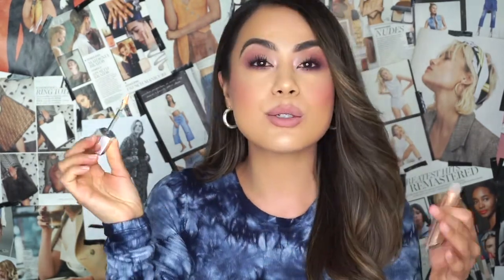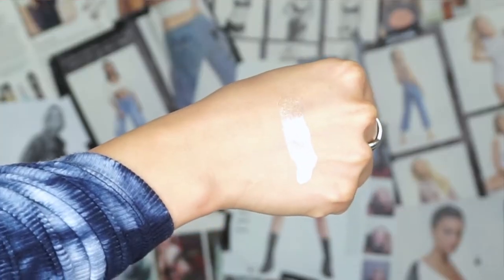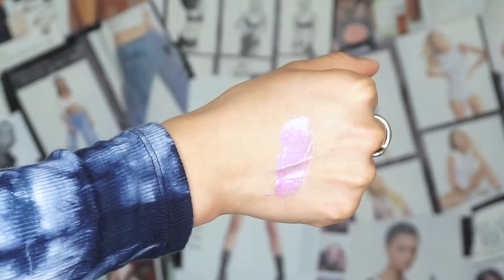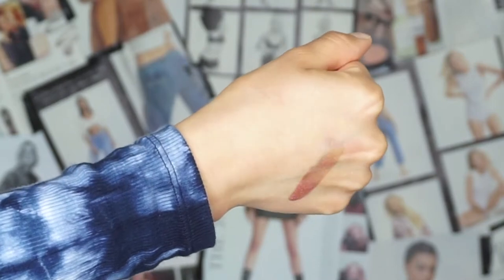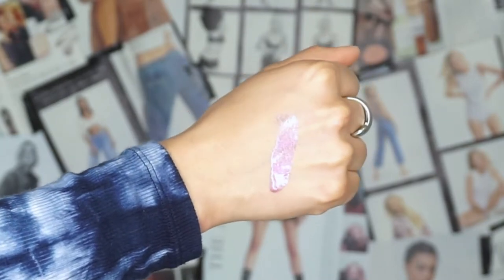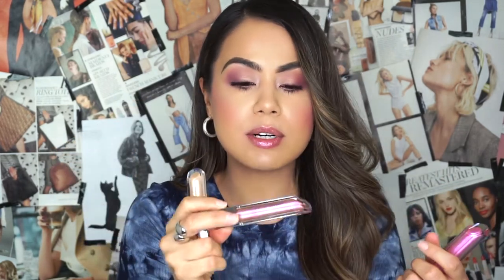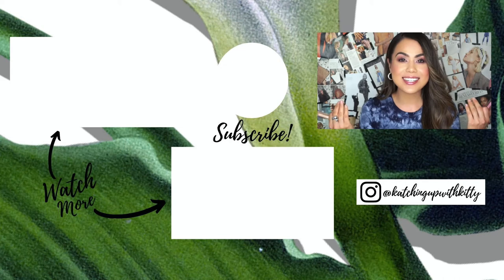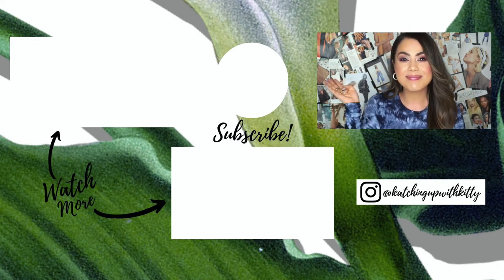Winky Lux Chandelier Gloss Swatch and Review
I post videos weekly, Tuesday, Thursday, Saturday and Sunday at 9am PST. Linked down below are all products covered into today's tutorial.

In today's video we are trying on and swatching each of the Winky Lux Chandelier Glosses. These glosses retail for $18.00 dollars each. Described on their website as a multi-dimensional sparkle and shine with a long lasting finish to keep lips glistening. Light reflecting shimmer gives the appearance of fuller lips and brings ethereal opulence.

Stay Safe,
Kit Kat

Product Used:
Winky Lux Chandelier Gloss - GLOSS VEGAS

Winky Lux Chandelier Gloss - RISKY DISCO

Winky Lux Chandelier Gloss - STAR SHAKES